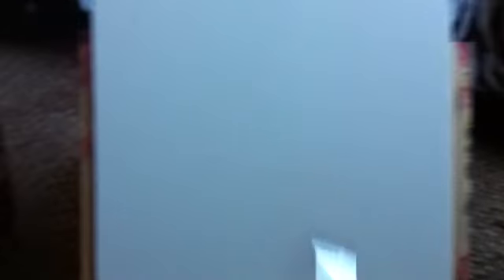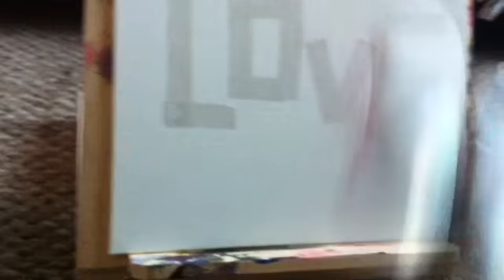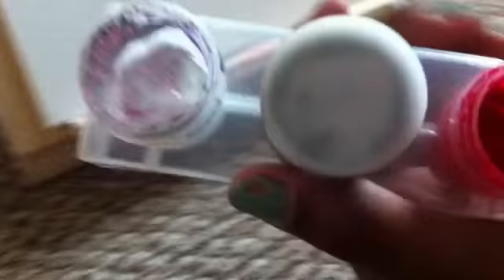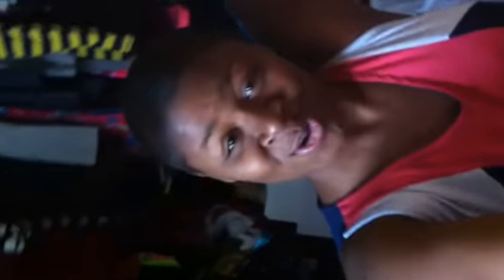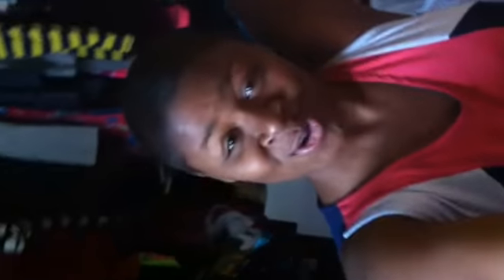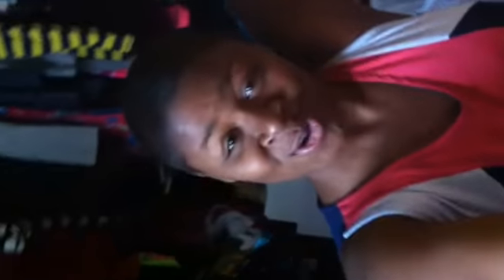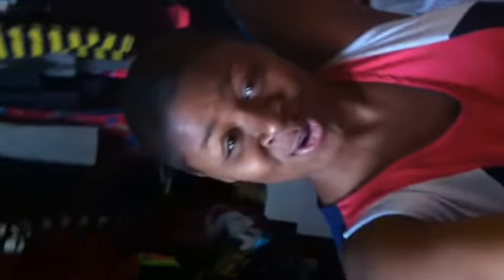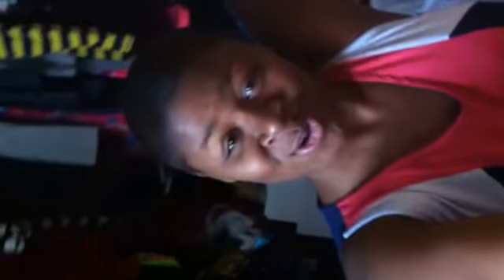DIY:Valentine's Day Love Poster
Hey you beautiful people! I just made my DIY video so really really hope you liked it because this my first DIY video . If you tried it write a comment of how it turned out! Ilysm!!

Q&A
Age:14
Grade:9th
Where do you live? Georgia
Camera:Canon Powershot/Iphone
Editor:Imovie

xoxo,Asia